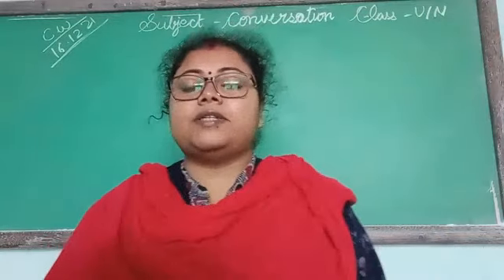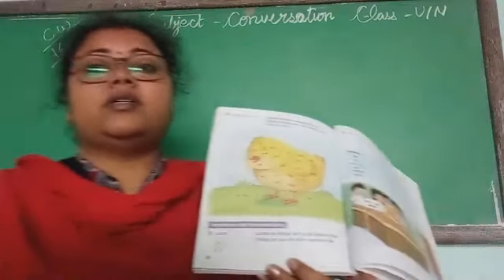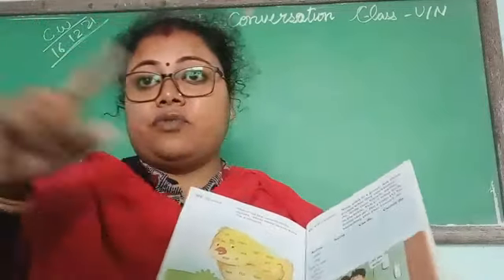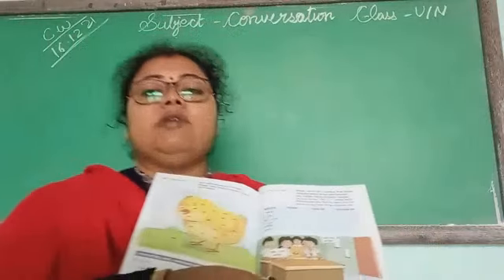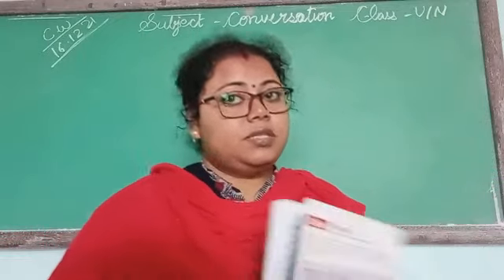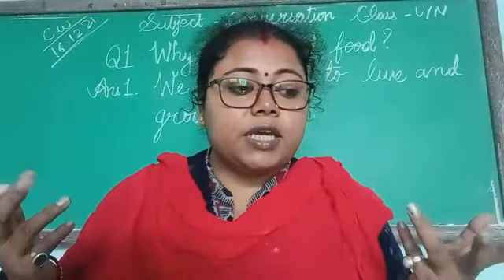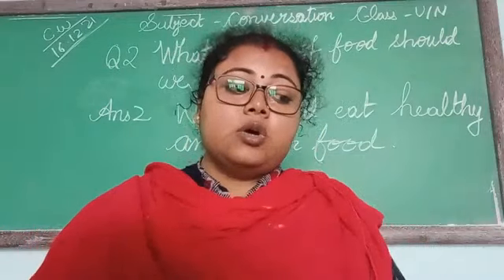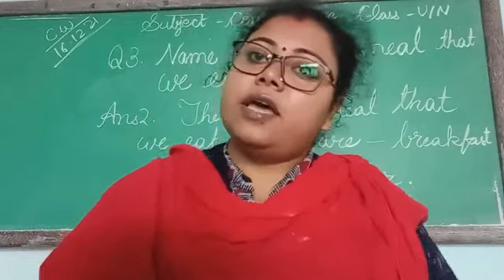UN CONVERSATION 16-12-21